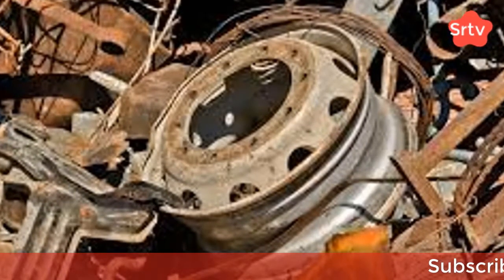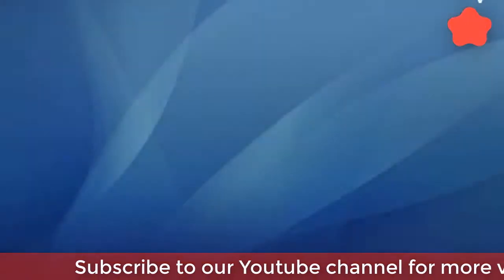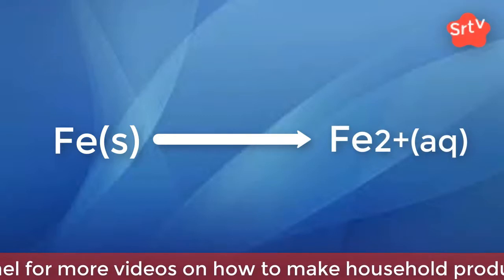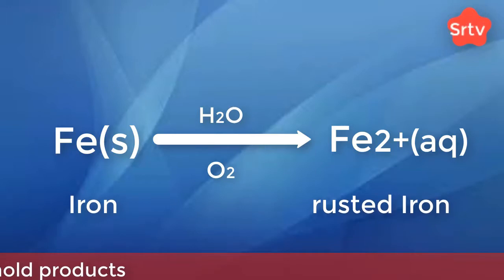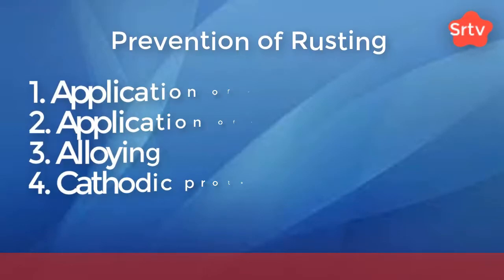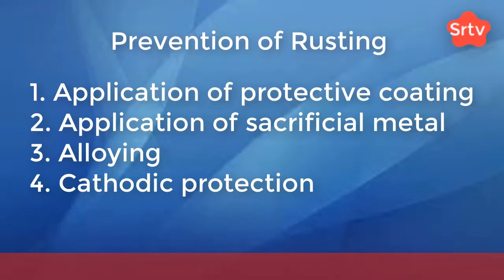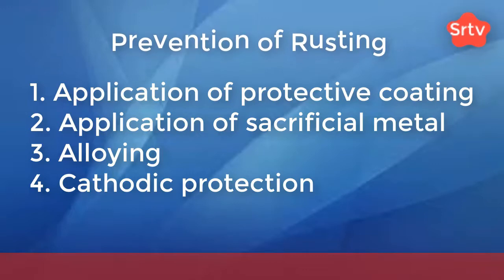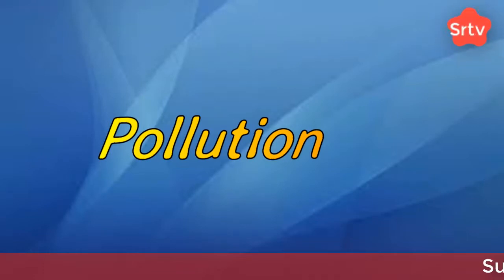Chemistry Lessons For Nigerian Senior Secondary School ONE : Adverse Effect Of Chemistry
This Video will teach you adverse effect of chemistry. A lesson series for Nigerian senior secondary school chemistry syllabus.  It is ideal for those preparing for SSCE, JAMB NECO Etc.